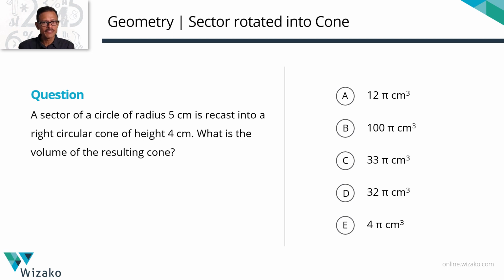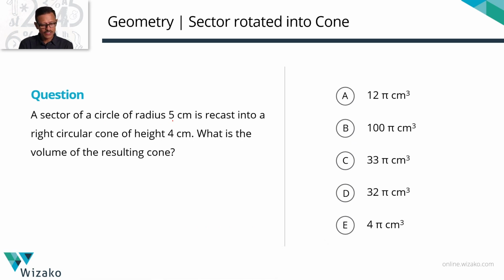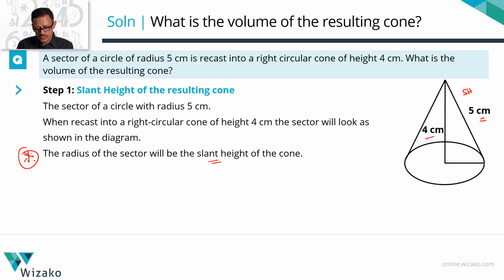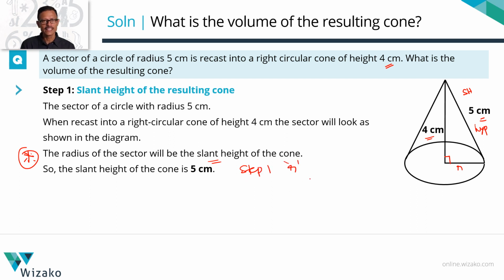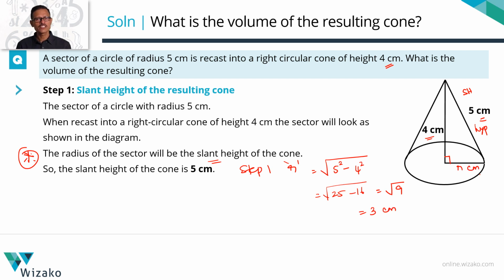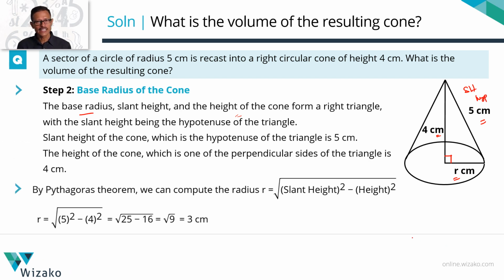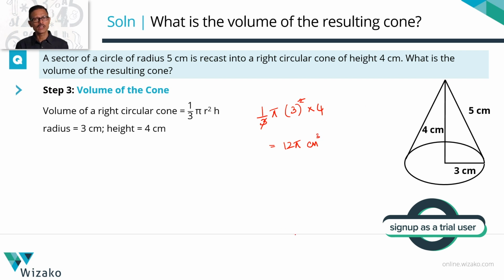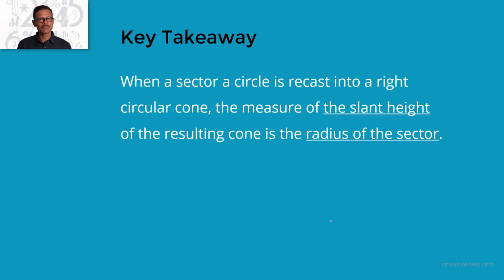GRE Quant | Geometry - Problem Solving | GRE Practice Questions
This GRE sample question is a problem solving question from the topic geometry. Solving this question requires the formula of volume of a cone.

GRE Problem Solving | Geometry - Sector rotated into Cone

Question:
A sector of a circle of radius 5 cm is recast into a right circular cone of height 4 cm. What is the volume of the resulting cone?

A. 12 π cm^3
B. 100 π cm^3
C. 33 π cm^3
D. 32 π cm^3
E. 4 π cm^3